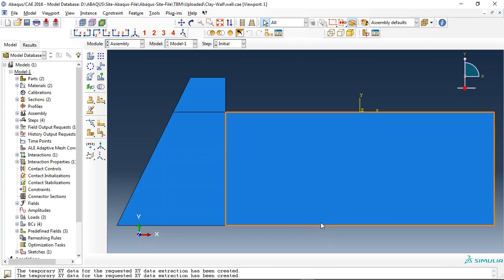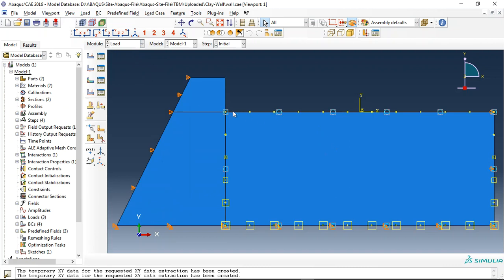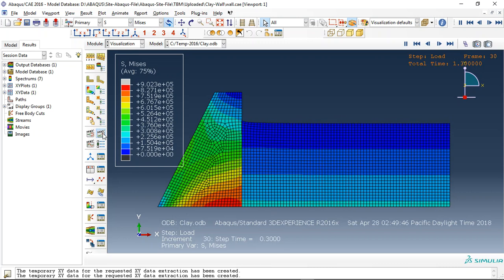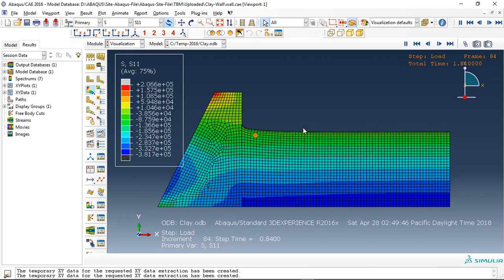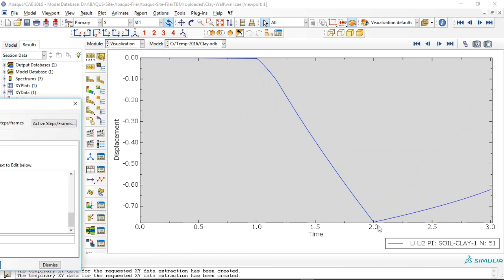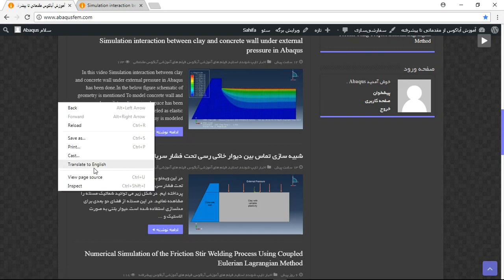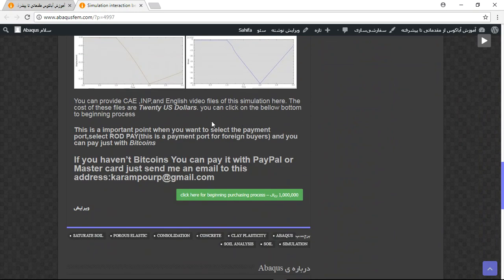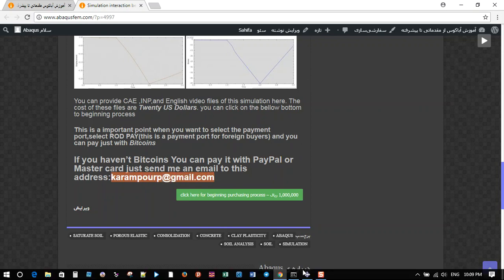Simulation interaction between clay and concrete wall under external pressure in Abaqus